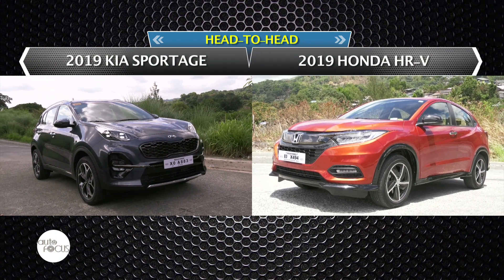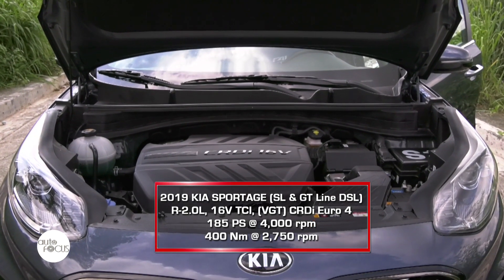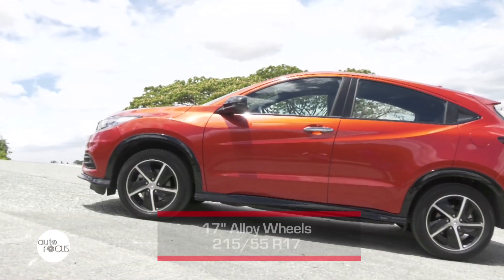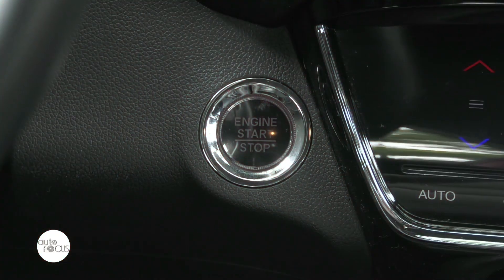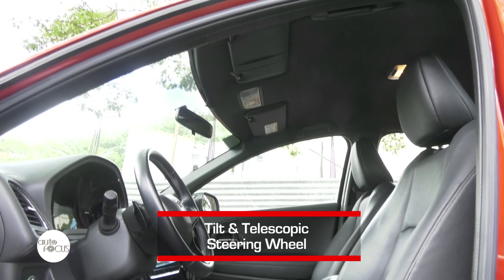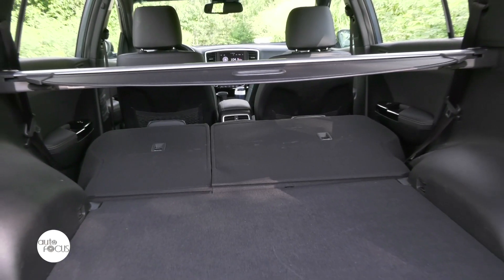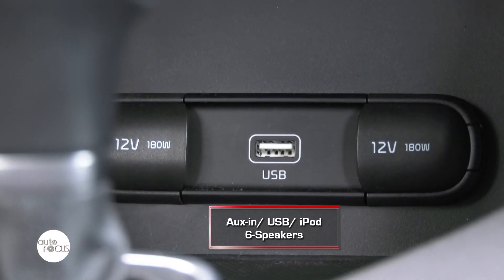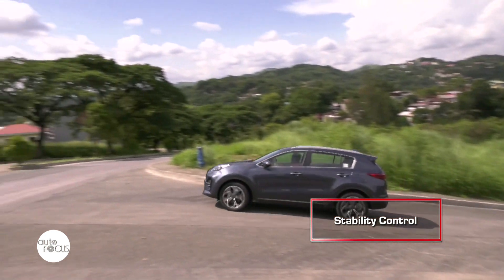2019 Honda HR-V VS. 2019 Kia Sportage | Head-to-Head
In this Head-to-Head, we have two subcompact SUVs that take pride in their fresh offerings with both exuding outstanding design and engineering. They’re none other than the latest generations Honda HR-V and Kia Sportage.